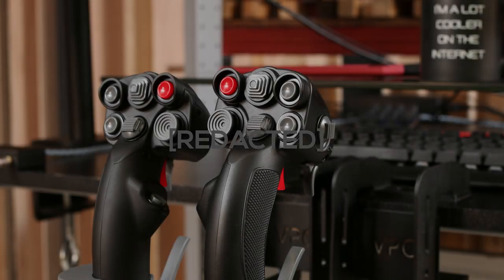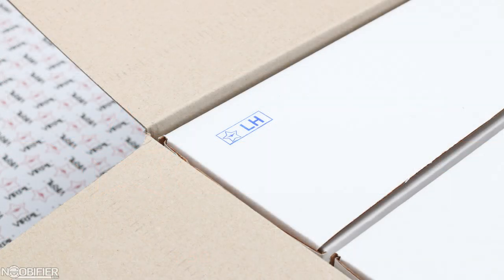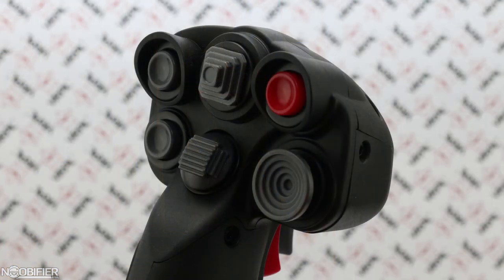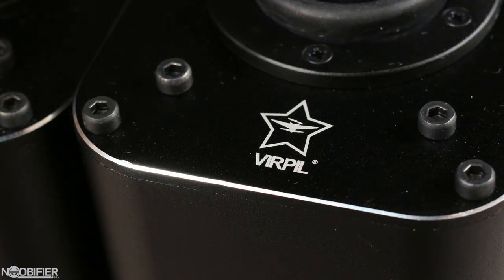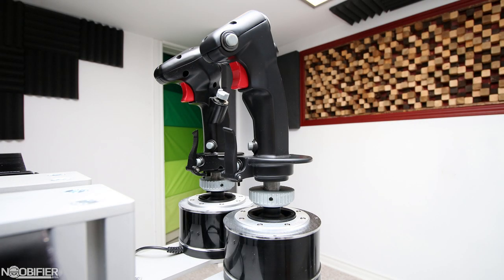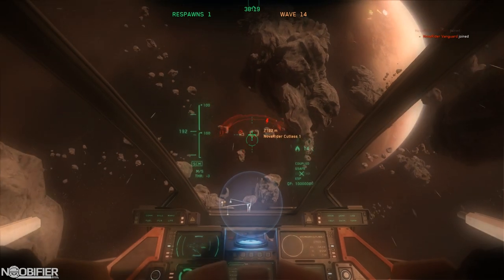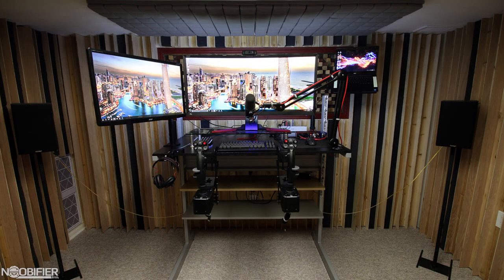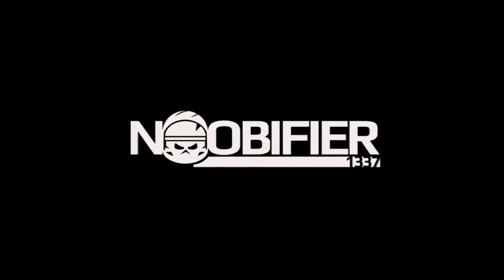VirPil Mongoos MT50 - Dual Joystick Controller Review